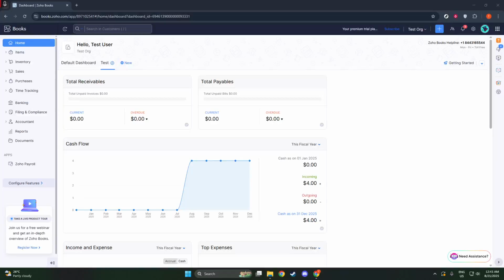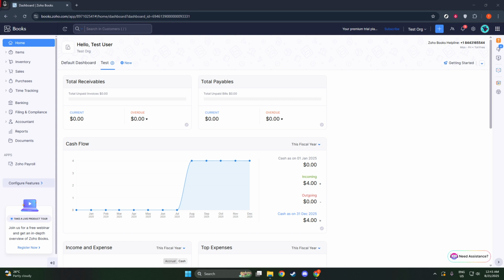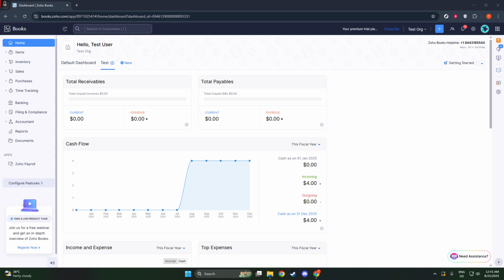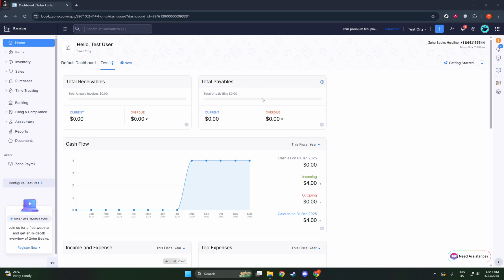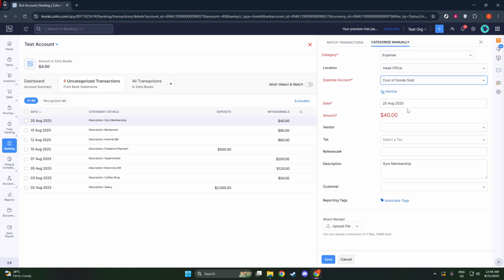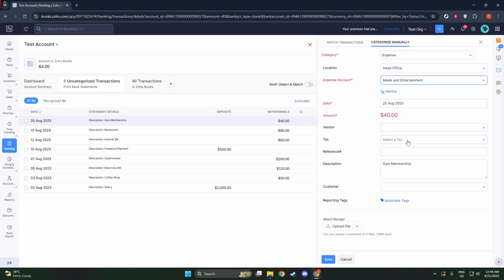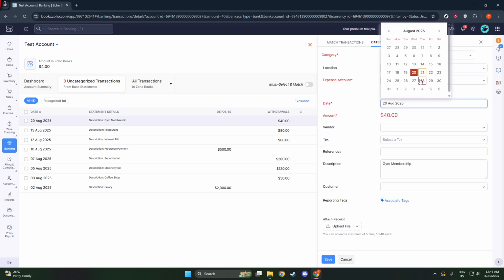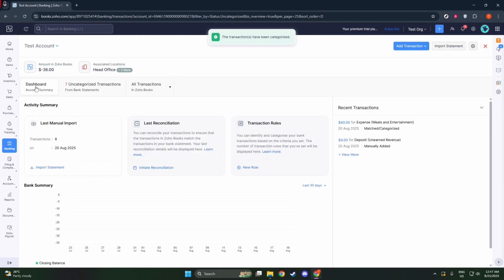How to Categorize Transactions in Zoho Books [2026 Full Guide]